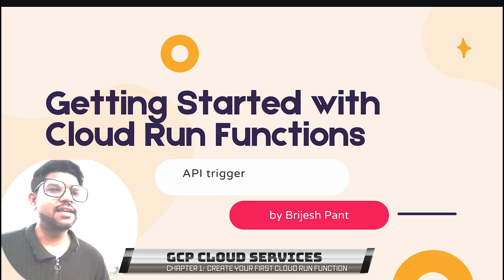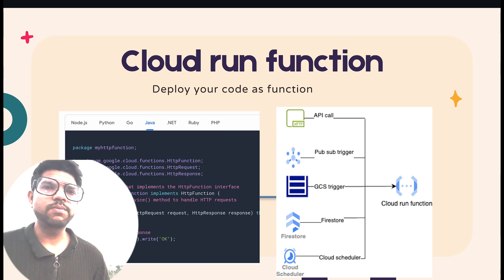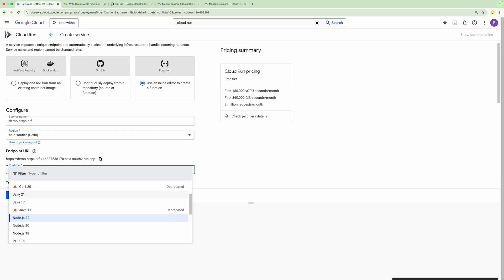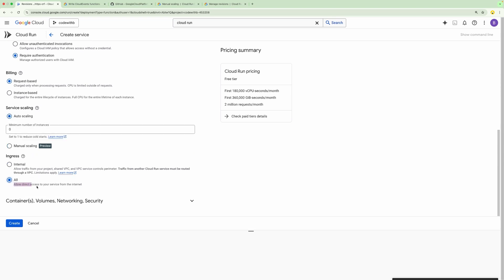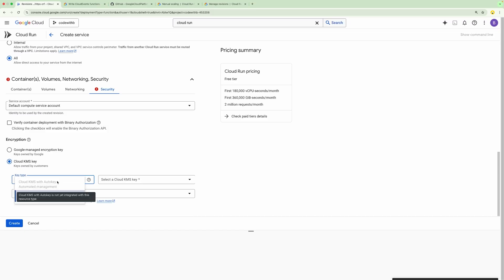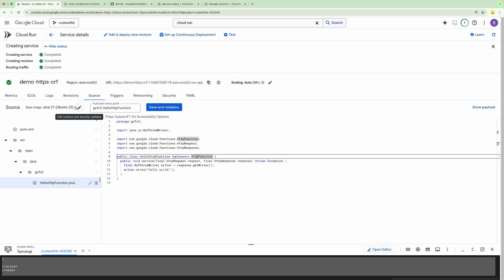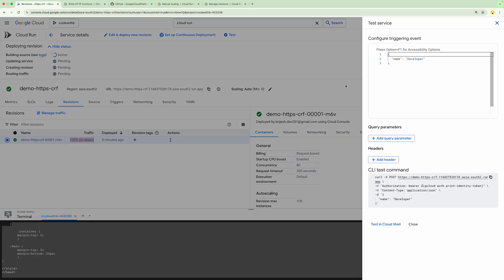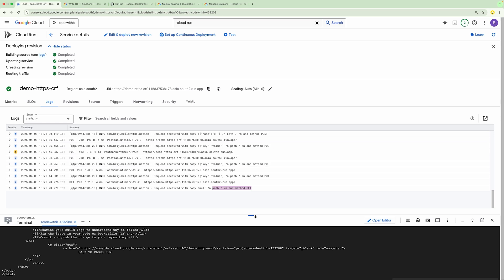Getting Started with Google Cloud Run | Deploy Functions with HTTP Triggers (Part 1)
🚀 Welcome to Part 1 of the Cloud Run Series!
In this video, you'll learn how to get started with Google Cloud Run, including how to deploy your first service using Cloud Run Functions with an HTTP trigger.

🔧 What you'll learn in this video:

What is Google Cloud Run?

Two types of Cloud Run deployments: Containers vs. Functions

Step-by-step guide to deploy a Java-based Cloud Run Function

Configuring runtime, triggers, authentication, scaling, and traffic

Testing your Cloud Run Function using Cloud Shell and Postman

How Cloud Run revisions and deployments work
Topics covered (timestamps):
0:00 - Introduction to Cloud Run
7:51 - Overview of Cloud Run deployment types
12:96 - Cloud Run Function Setup
14:44 - Creating your first Cloud Run Function
19:97 - Exploring Cloud Run Console Dashboard
38:72 - Writing and deploying Java code to Cloud Run
46:06 - Testing your Function via Cloud Shell & Postman
52:16 - Auth token handling and API access